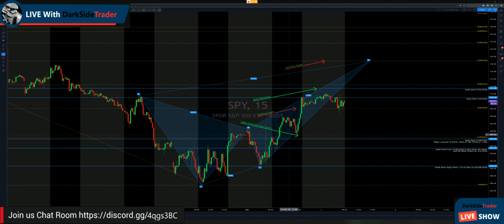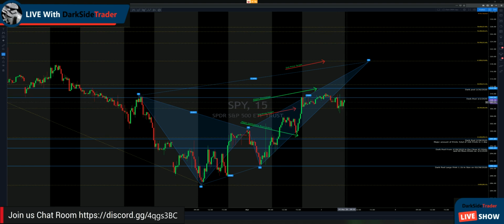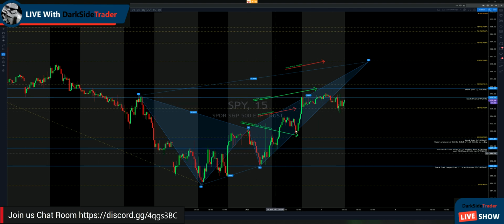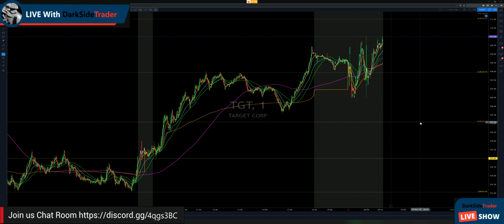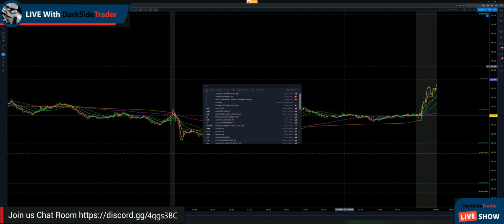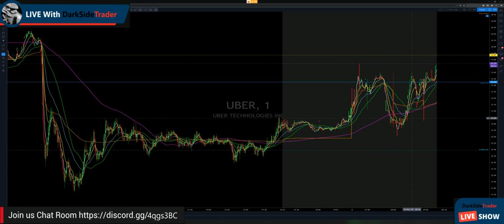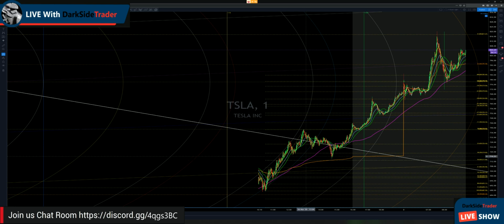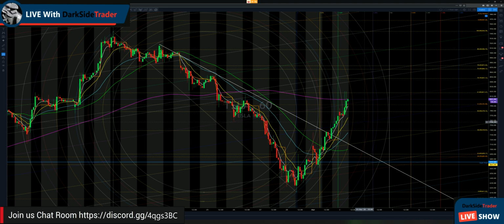Pre Market Webinar - Watchlist 3/3 - Live Stream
3/3/2020 Pre- Market Watch List

Trade news fundamental & technical analysis Daily watch list review stock market, options, penny stocks, large caps, SP500

Monday - Friday 9 AM EST

Before the market open to get the hot picks of the day that are moving

For those who are interested in Trading or Learning how to trade, Join Our Free Trading Group of over 1900 members